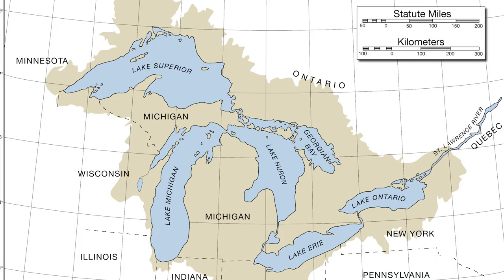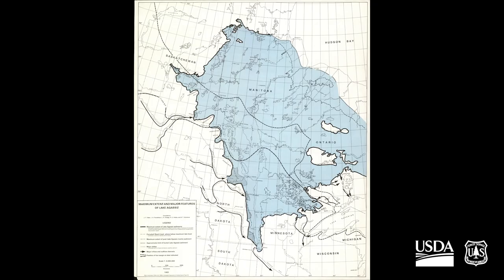02 Deep History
Millennia of geologic forces have created unique landscape features on the grassland. Learn how the region’s geography has influenced how various cultures developed here.